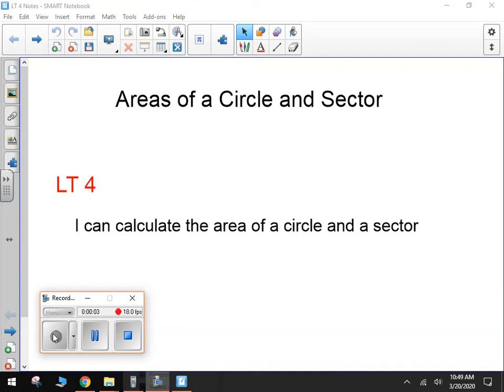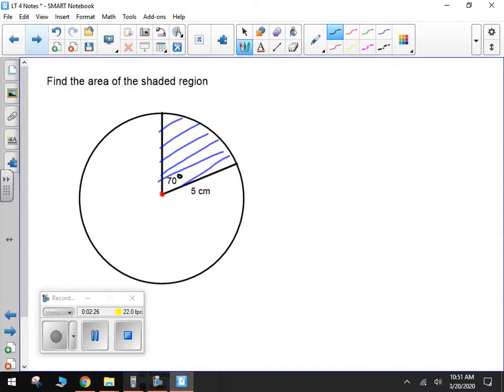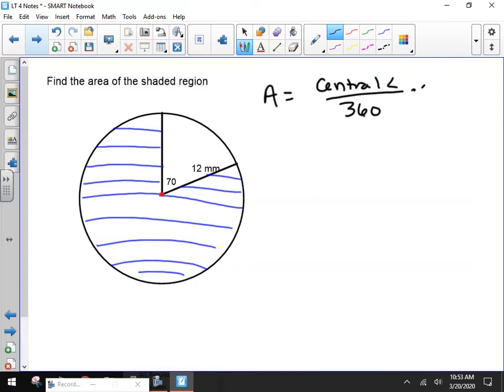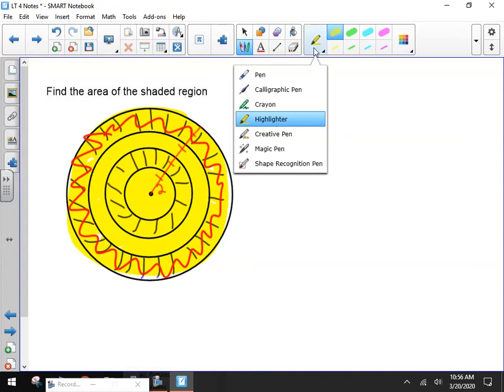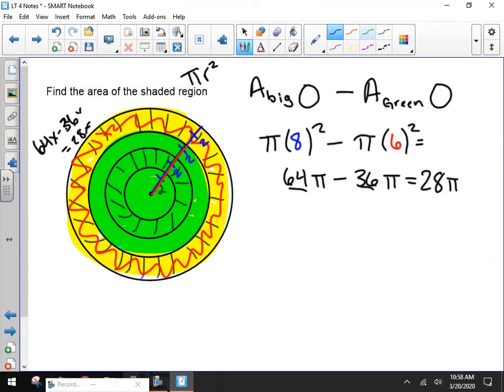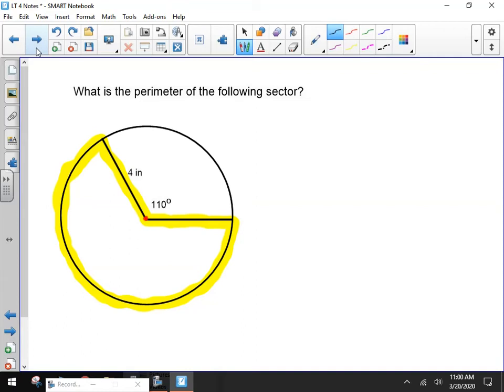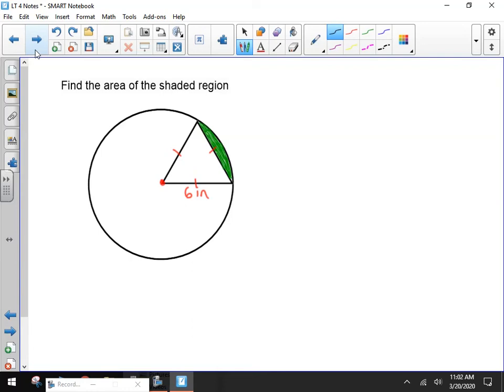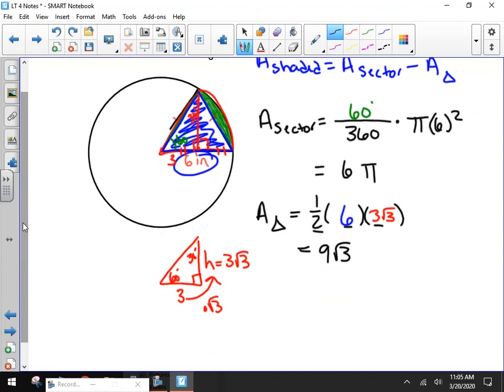LT 4 Area of sectors